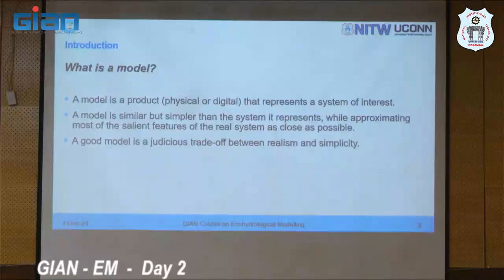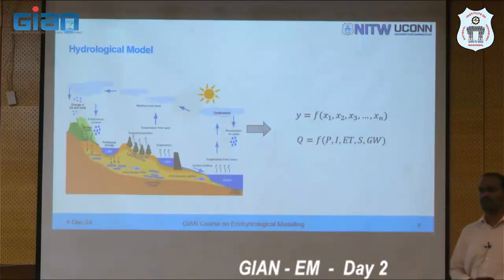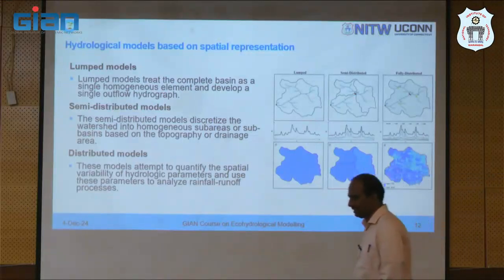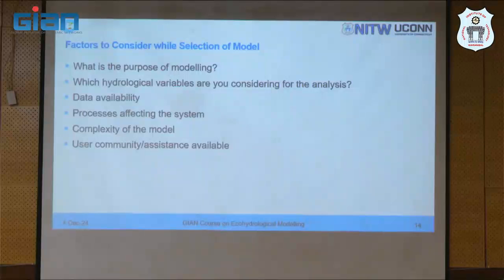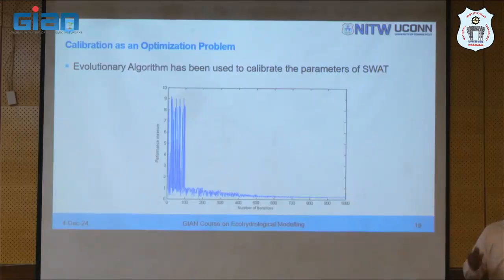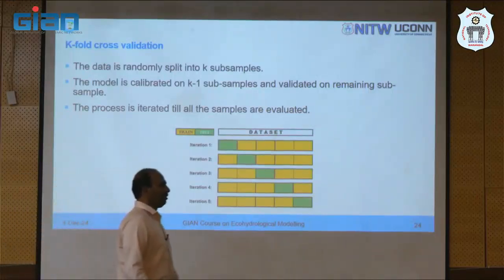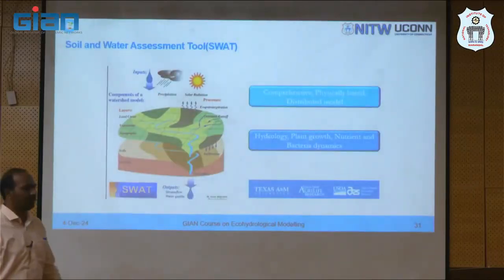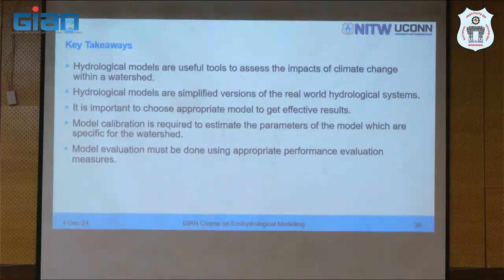L05 Water-Ecosystem Interactions